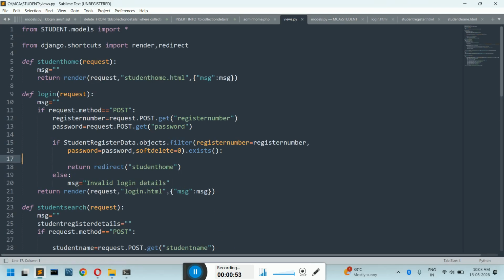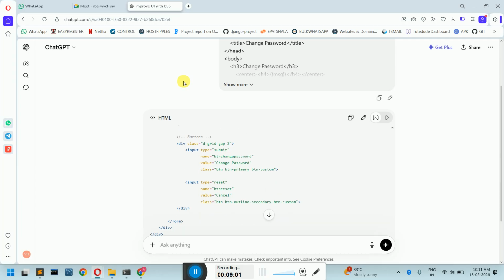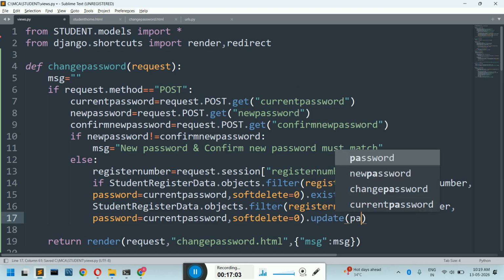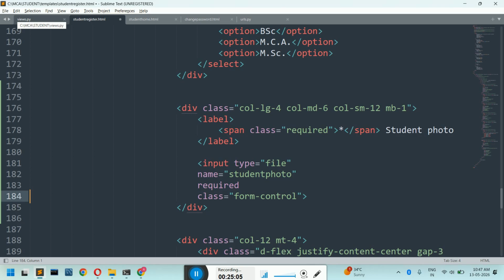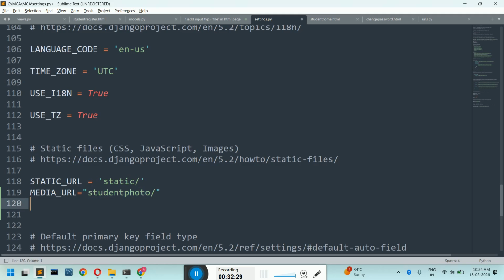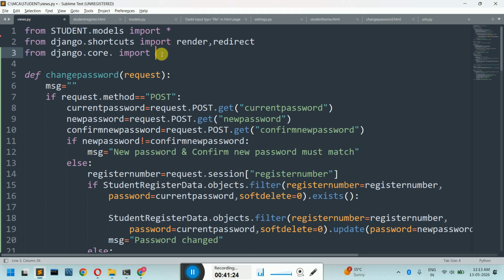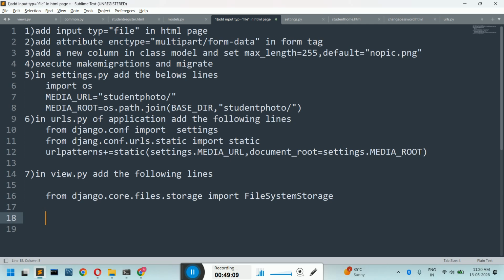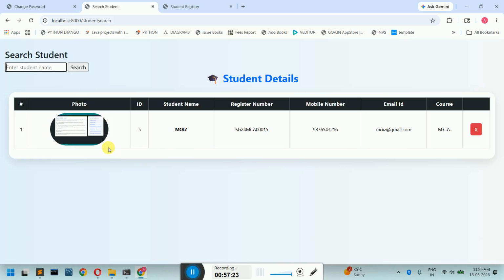MCA BATCH CHANGE PASSWORD & FILE UPLOAD OPERATION